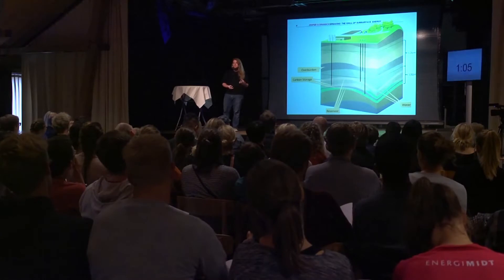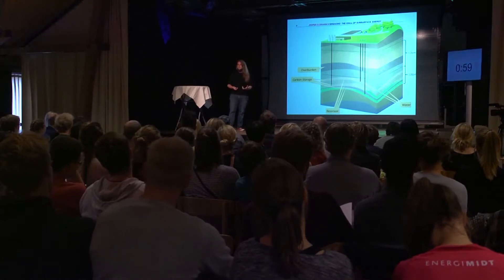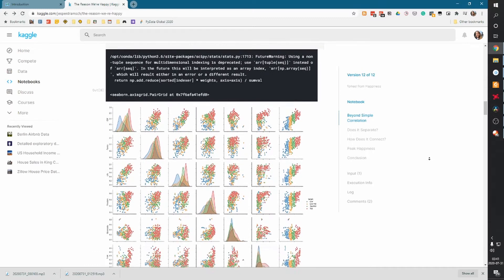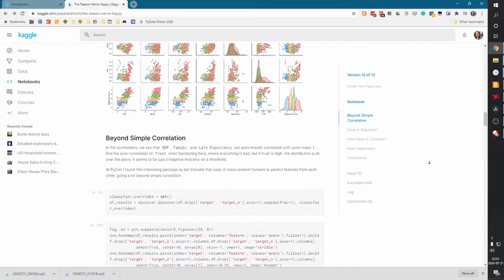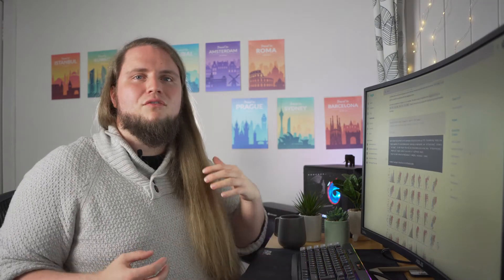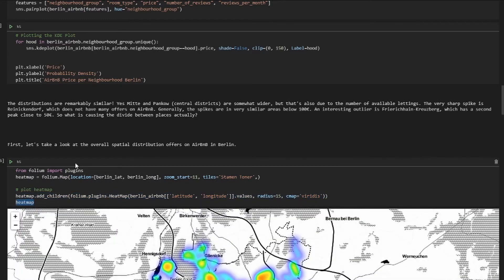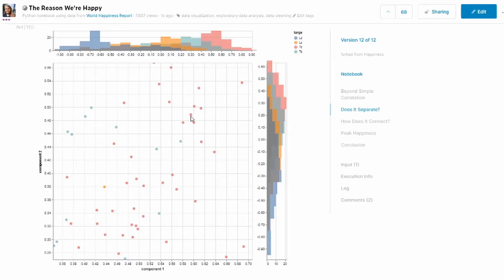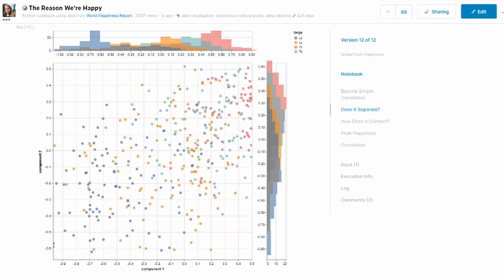Data Science and Business Analytics in Python on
Check out my course on Data Science and Business Analytics in Python on Skillshare.

Business analytics and data science have become important skills across all industries. Knowing both how to perform analytics, as well as, sense checking analyses and understanding concepts is key in making decisions today.

Python has become the lingua franca of data science and is, therefore, the topic of this class.

Programming can be intimidating, however, Python excels due to its readability and being freely available for all platforms including Linux, Mac and Windows. This class will assume some prior knowledge of Python syntax, but to establish a common learning environment some of the basics will be covered. We will cover the full data science workflow including:

- Loading data from files (e.g. Excel tables) and databases (e.g. SQL servers)
- Data cleaning
- Exploratory data analysis
- Machine learning
- Model validation and churn analysis
- Data visualization and report generation

In this class, we will use freely and openly available Python libraries including: Jupyter, NumPy, SciPy, Pandas, MatPlotLib, Seaborn, and Scikit-Learn and you will also learn how to quickly learn new libraries.

Timeline
00:00 About Me
01:09 What You'll Learn
02:42 My Motivation
03:09 Invitation

👋 Social